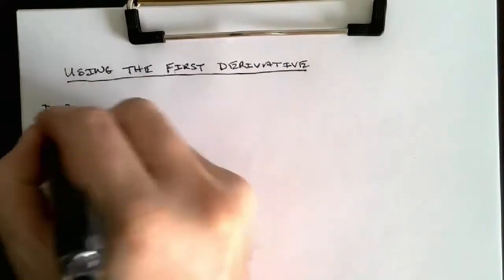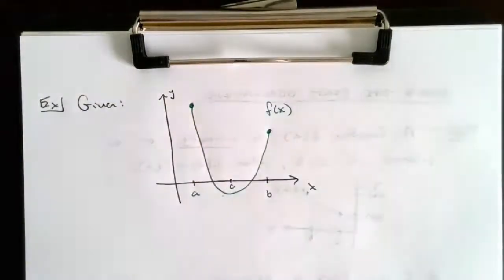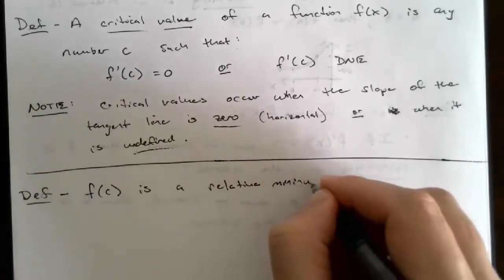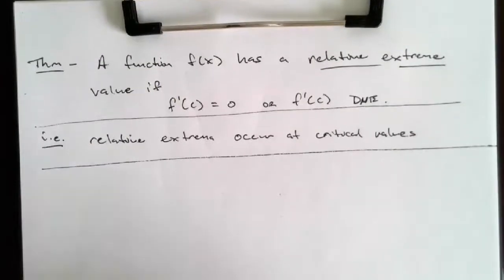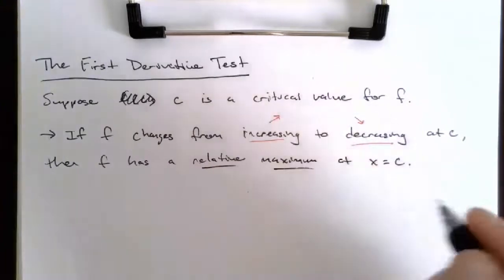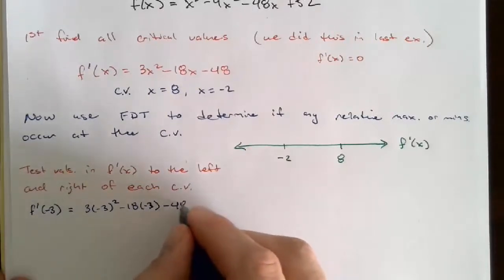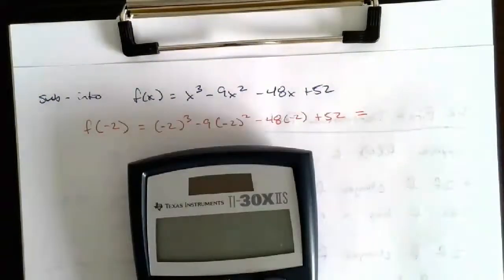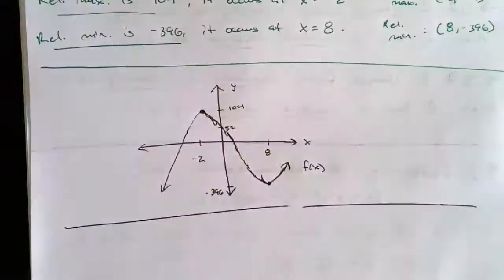Using the First Derivative Test